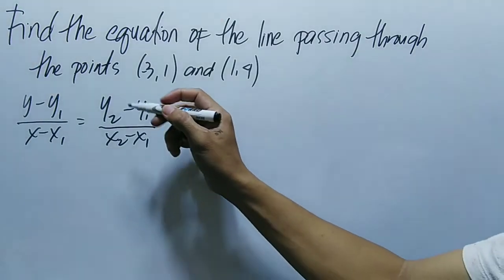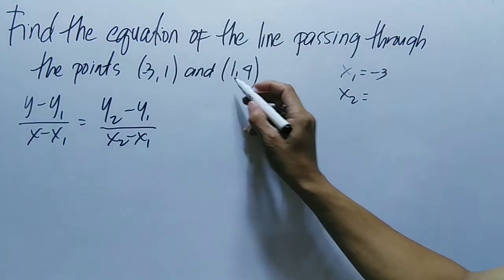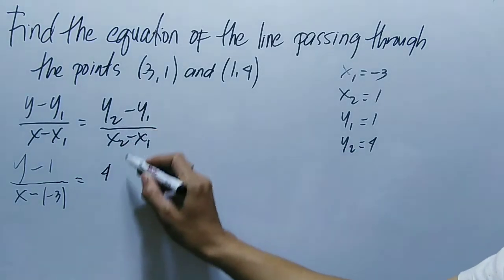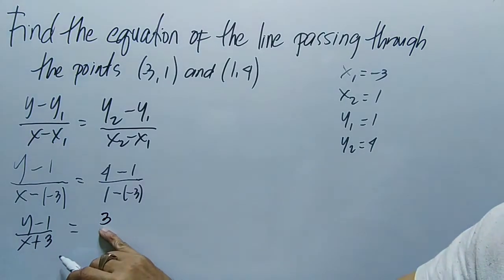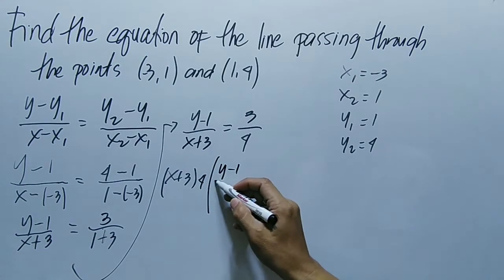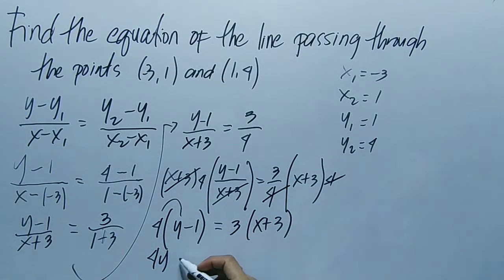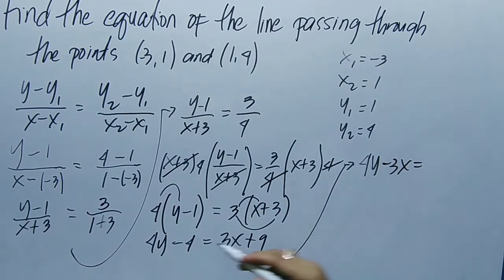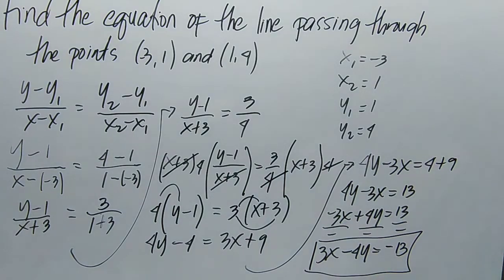Find the Equation of the Line Passing through the Points (-3,1)and (1,4)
mathematics mos def,
mathematics tricks,
mathematics song,
mathematics bbno$,
mathematics grade 6,
mathematics analysis,
mathematics algebra,
mathematics and computing,
mathematics addition,
mathematics and logic,
mathematics afaan oromoo,
mathematics app,
mathematics applied 1,
mathematics angles,
mathematics and statistics,
a mathematics song,
a mathematics zone,
a mathematics teacher,
a mathematics aptitude test,
a mathematics problem was given to 3 students,
a mathematics question paper consists of 10 questions,
a mathematics degree,
a mathematics teacher tabulated the marks,
a mathematics paper has two sections,
applied mathematics,
mathematics basic knowledge,
mathematics basics,
mathematics book,
mathematics by mr nani farsi on,
mathematics by engineer rifati homemade,
mathematics by engineer majid rafati sqku hp 4ns,
mathematics by mos def,
mathematics b-mo,
mathematics bearings lesson,
mathematics bbno$ instrumental,
basic mathematics for physics,
business mathematics,
beta gamma functions engineering mathematics,
bernoulli differential equations engineering mathematics,
business mathematics chapter 1,
beauty of mathematics,
bbno$ mathematics,
beta function engineering mathematics,
mathematics class,
complex variables engineering mathematics,
curve tracing engineering mathematics 1st year,
calculus engineering mathematics,
cayley hamilton theorem for the matrix in tamil engineering mathematics,
curve fitting engineering mathematics,
complex integration engineering mathematics,
carryminati teaching mathematics original video,
cuet mathematics,
mathematics dance,
mathematics documentary,
mathematics division,
mathematics day,
mathematics degree,
mathematics day status,
mathematics divide,
mathematics drawing,
mathematics day model project,
mathematics dance challenge,
discrete mathematics,
differential equations engineering mathematics,
differential calculus engineering mathematics 1,
discrete mathematics btech 2nd year,
double integral engineering mathematics,
discrete mathematics full course,
divided by mathematics,
discrete mathematics neso academy,
discrete mathematics set theory,
discrete mathematics relation,
mathematics entrance exam questions,
mathematics exam questions and answers 2022,
mathematics engineering 1st year,
mathematics explained,
mathematics engineering,
mathematics earth geometry,
mathematics experiments,
mathematics economics,
mathematics exercise muslim educational channel,
mathematics education,
e mathematics classes,
e mathematics and physics by ajay sir,
e mathematics classes tensor,
e mathematics olympiad system,
engineering mathematics 1,
evaluating functions shs grade 11 general mathematics,
engineering mathematics,
eigen values & eigen vectors engineering mathematics,
ed sheeran mathematics tour,
engineering mathematics 1 differential calculus,
mathematics for grade 3,
mathematics for grade 4,
mathematics for grade 1,
mathematics freshman course unit 1,
mathematics for grade 2,
mathematics formula,
mathematics freshman course unit 3,
mathematics for grade 5,
fourier series engineering mathematics,
functions general mathematics grade 11,
fourier transform engineering mathematics,
financial mathematics,
functional analysis msc mathematics,
first order ordinary differential equations engineering mathematics,
father of mathematics,
finance grade 12 mathematics,
final exam of 1400 humanities mathematics,
fundamental of mathematics class 11,
mathematics grade 11 unit 1,
mathematics grade 12 unit 2,
g mathematics pathshala,
g mathematics questions,
general mathematics grade 11,
gauss elimination method b tech mathematics,
group theory mathematics,
generating functions in discrete mathematics,
grade 11 mathematics,
graph theory discrete mathematics gate smashers,
green's theorem engineering mathematics,
grade 12 mathematics,
mathematics history,
mathematics hacks,
mathematics high school,